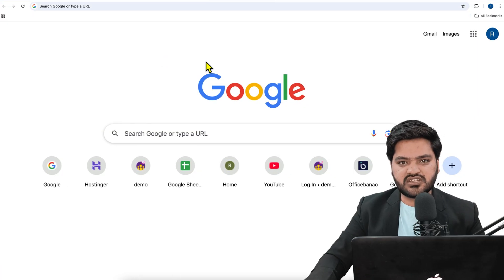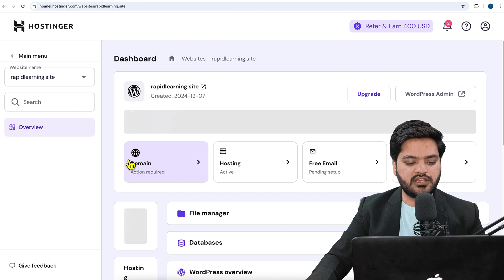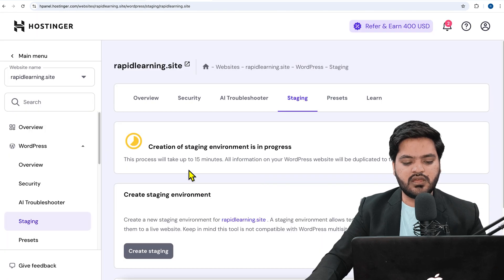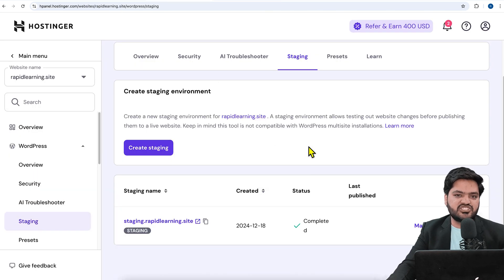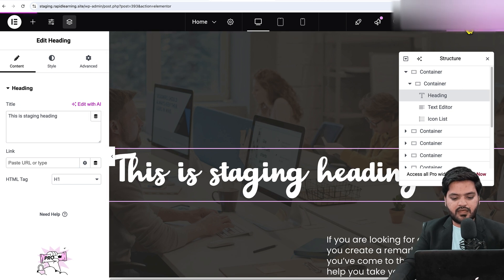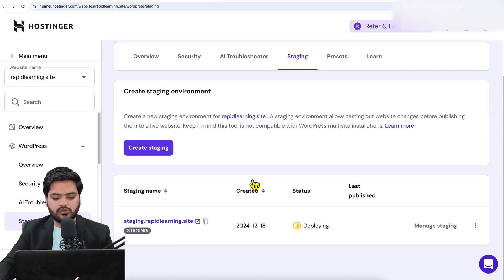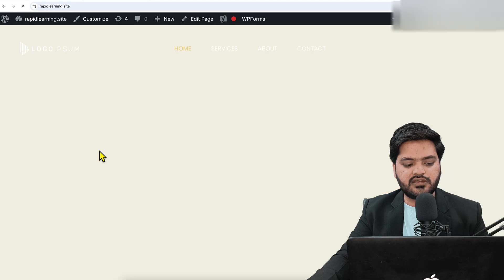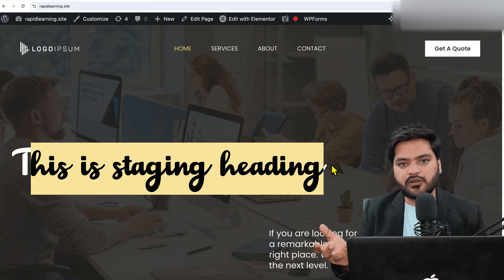How to Create a WordPress Staging Site with Hostinger | Step-by-Step Guide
🔧 Learn How to Create a Staging Site for Your WordPress Website with Hostinger! 🔧

In this comprehensive tutorial, we'll guide you through the process of creating a WordPress staging site using Hostinger. A staging site allows you to test changes and updates before applying them to your live website, ensuring a smooth and error-free experience for your visitors.

🖥 Digital Marketing
🖥 Web Design and Development
🖥 Ethical Hacking
🖥  Graphic Designing
🖥 Video Editing